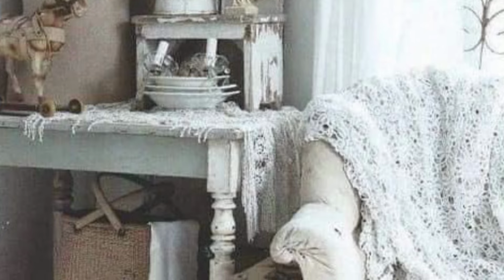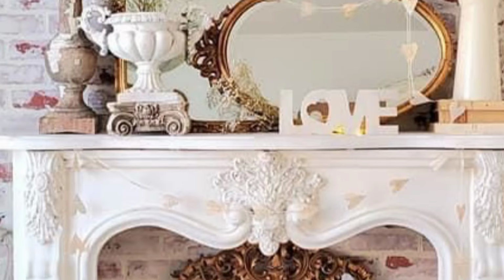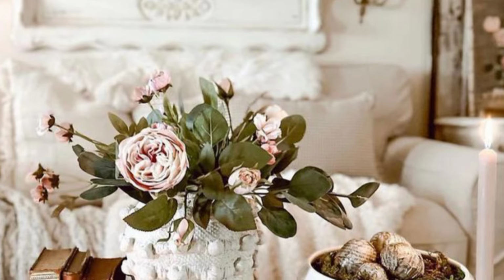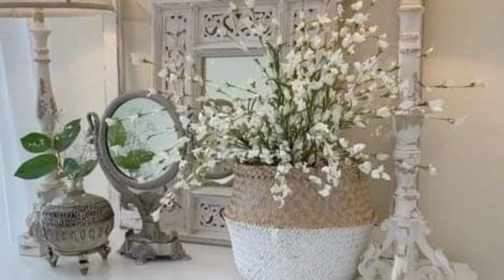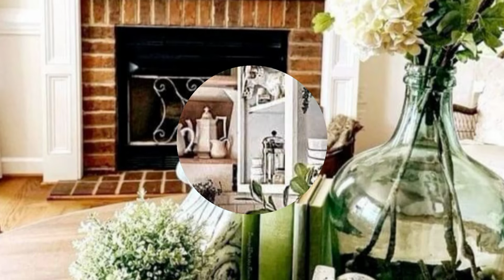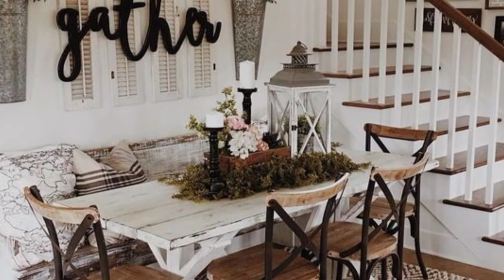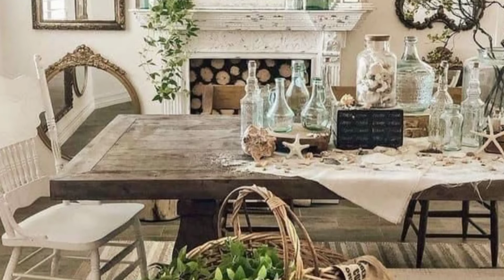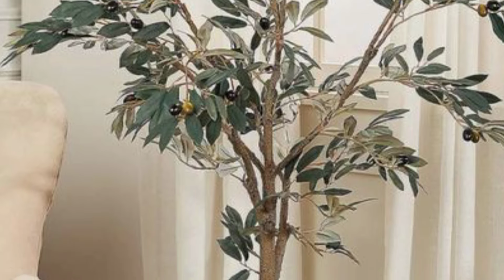Elegant99 Vintage Rustic Farmhouse Inspirations in Coziest style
Welcome to Aesthetic Home Decor Staff: Elevating Your Living Spaces!* 🏡

In our latest video, "q howto a farmhousebedroom cozybedroomideas," we’re here to inspire you with charming and rustic ideas for creating a cozy haven in your home.

✨ *About Aesthetic Home Decor Staff:*
With years of experience, Aesthetic Home Decor Staff is your trusted source for transforming living spaces into stylish retreats. We’re passionate about sharing innovative ideas that enhance the beauty and comfort of your home, blending vintage charm with rustic elegance.

🛏️ *Video Highlights:*
*Title:* "How to Decorate a Vintage Rustic Farmhouse Bedroom: Cozy Bedroom Ideas howto vintagedecor farmhousebedroom cozybedroomideas"
Join us on a journey of creativity with Aesthetic Home Decor Staff. Explore the perfect mix of vintage and rustic elements to craft a warm and inviting farmhouse bedroom. Our focus is on creating an environment that combines timeless style with cozy comfort.

🔍 *Keywords for Maximum Visibility:*
- Aesthetic Home Decor Staff
- Vintage Rustic Decor
- Farmhouse Bedroom Ideas
- Cozy Bedroom Decor
- Vintage Style Inspiration
- Rustic Home Design
- Thrifty Farmhouse Decor
- DIY Bedroom Projects
- Rustic Bedroom Makeover
- Cottagecore Bedroom
- Shabby Chic Farmhouse
- Farmhouse Chic
- Rustic Elegance

🚀 *Join the Aesthetic Home Decor Staff Community:*
Let’s create beautiful, cozy spaces that reflect your unique style with a touch of rustic charm.